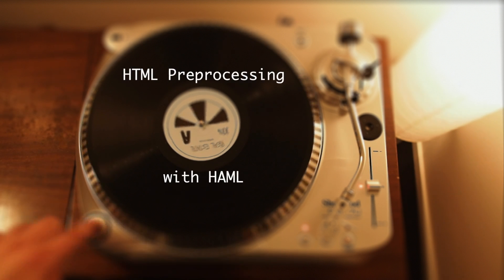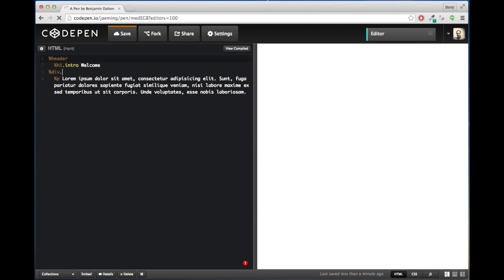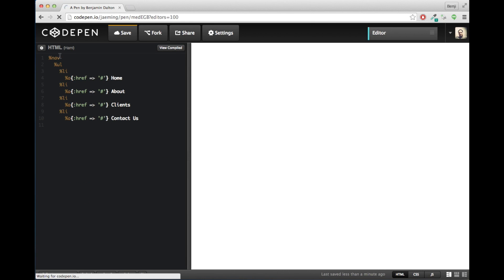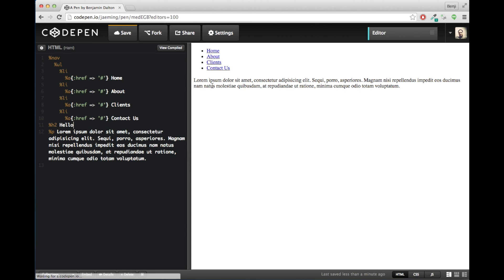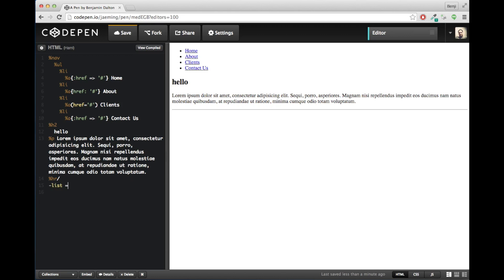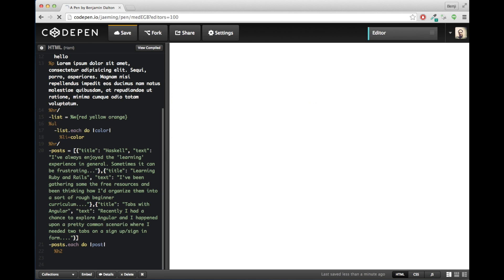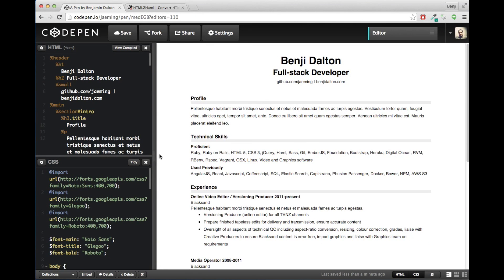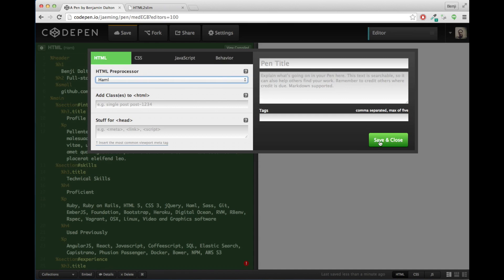HTML Preprocessors - featuring HAML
An introduction/demonstration to using an HTML preprocessors.